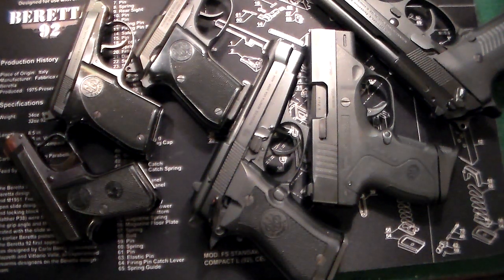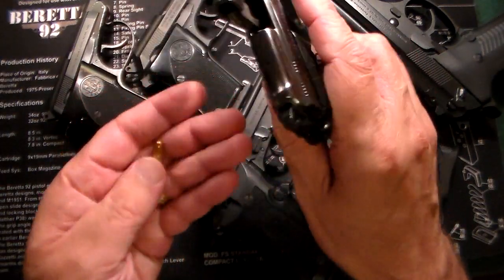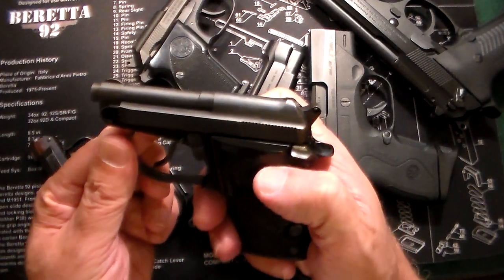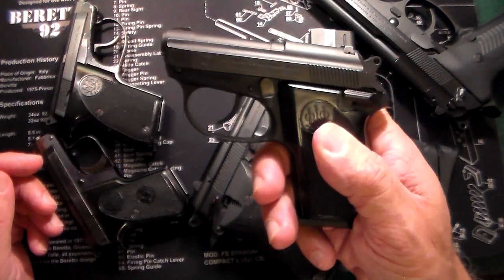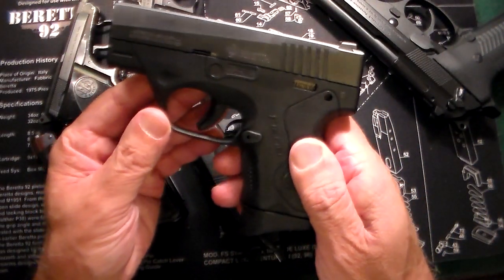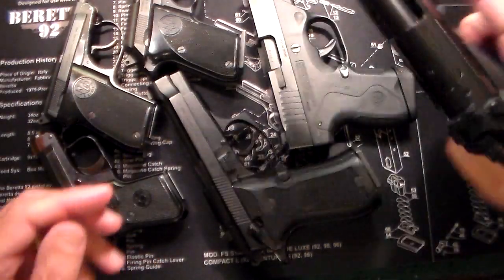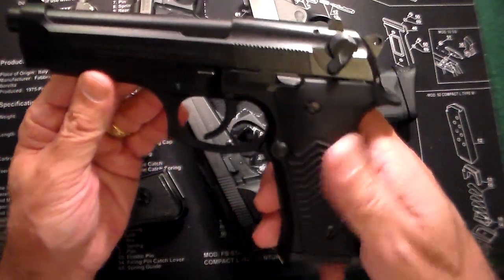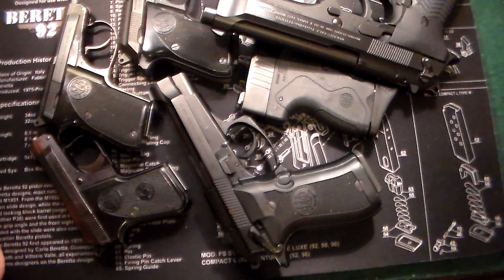Beretta Collection Update!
Beretta jet fire 25 caliber

Beretta bobcat 25 acp

Beretta Tomcat 32 acp

beretta cheetah.380

beretta Nano 9mm

beretta 92fs 9 mm